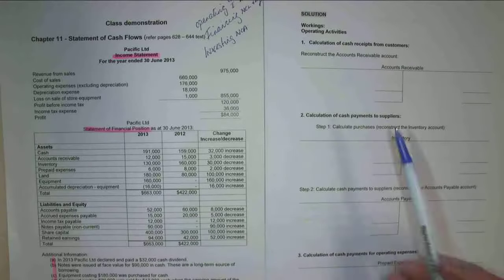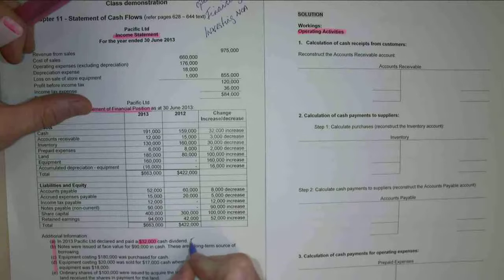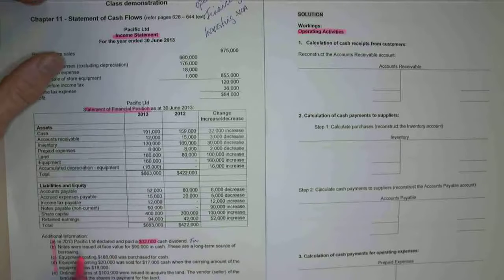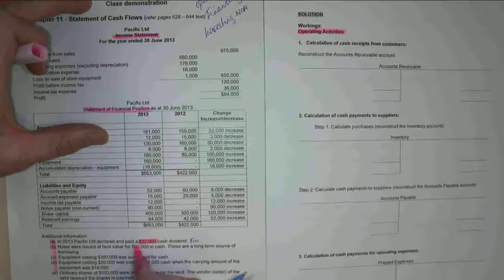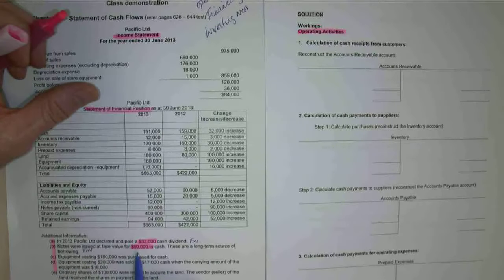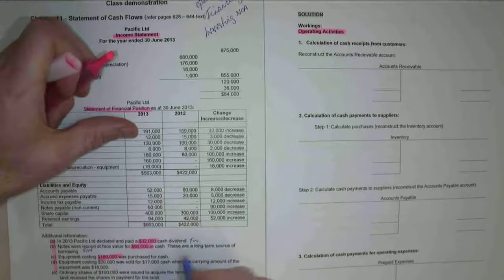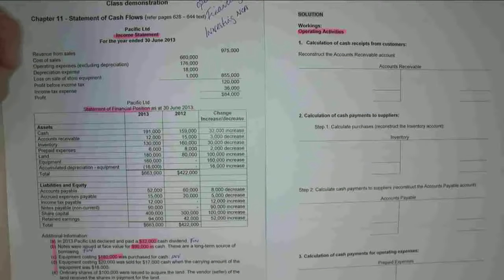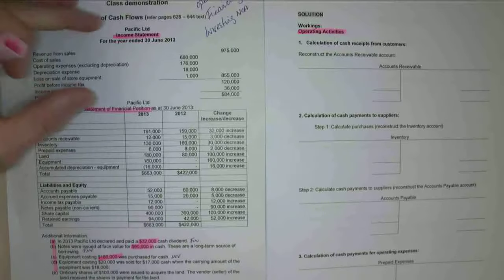Cashflow statment class demonstration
This is a demonstration of how to construct a cash flow statement from using a direct method.